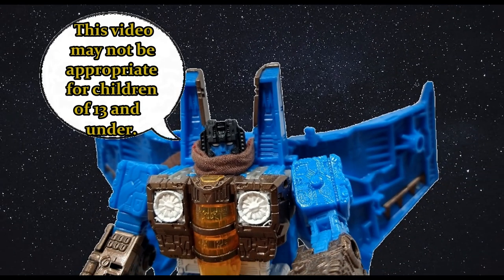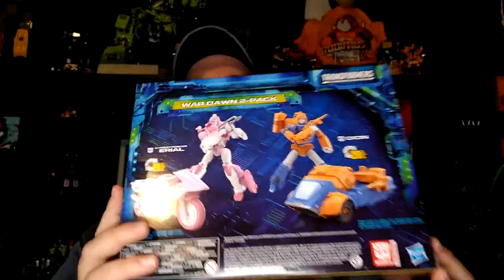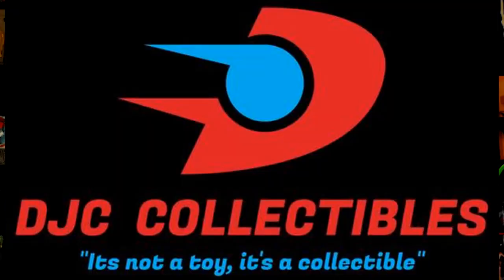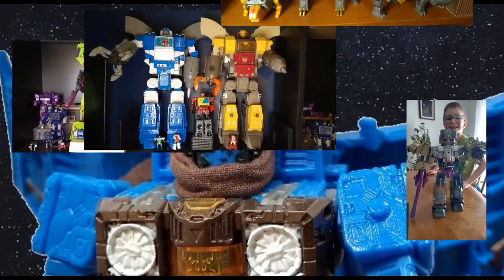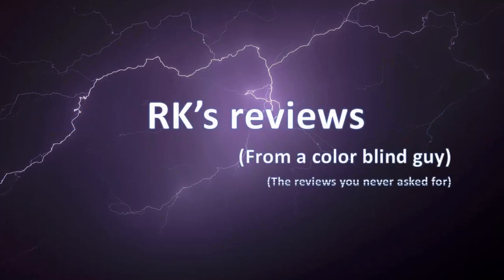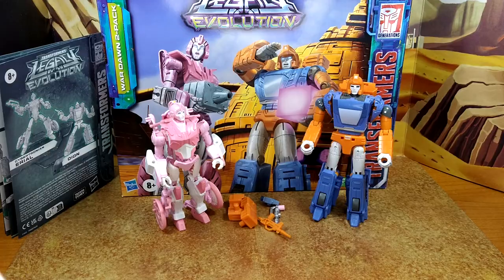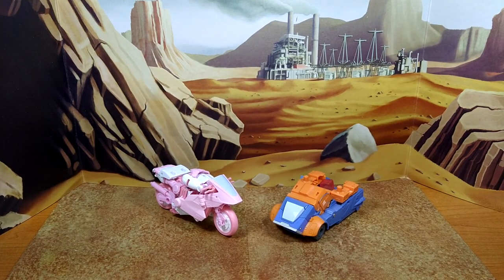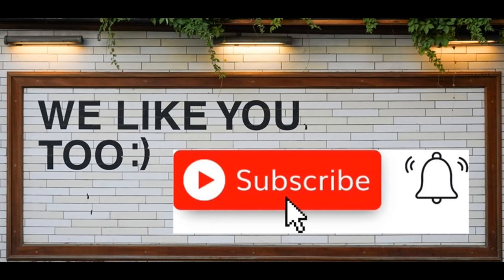Toy Review - Transformers Legacy War Dawn 2-Pack (Ariel and Dion)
Can you believe this? An Ariel and a Dion. And finally an exclusive that make sense. It's 2 obscure characters, not everyone wants them, and it was a limited release. Not like Cosmos, or the coneheads, or other mainline characters that should have been available to all.